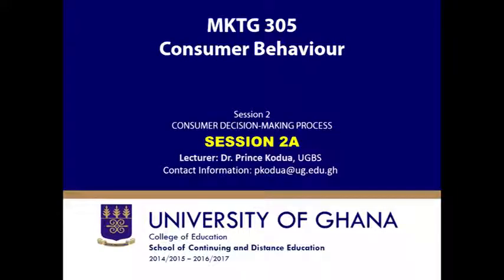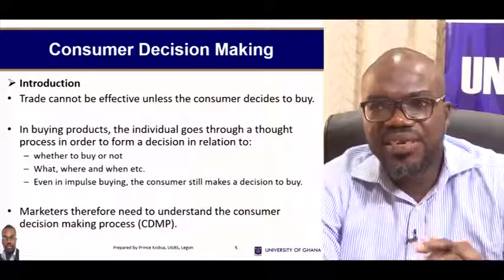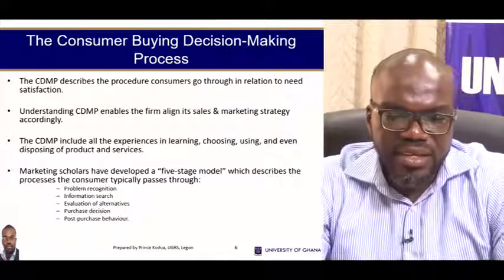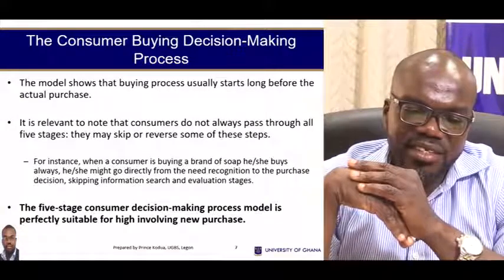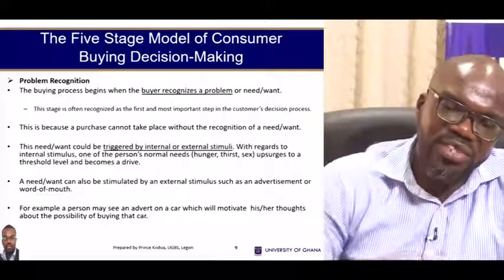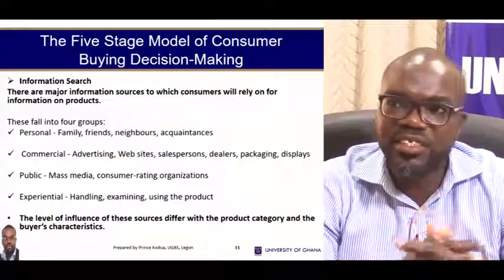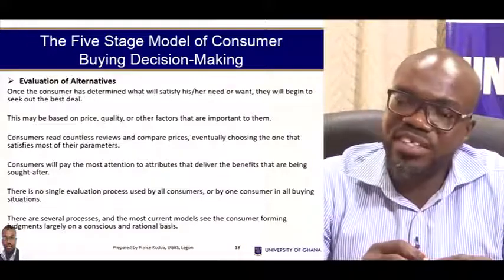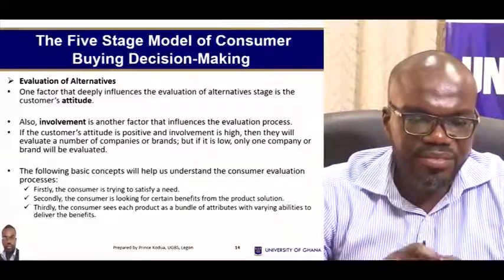MKTG 305: SESSION 2A